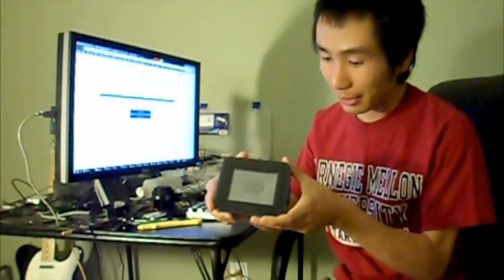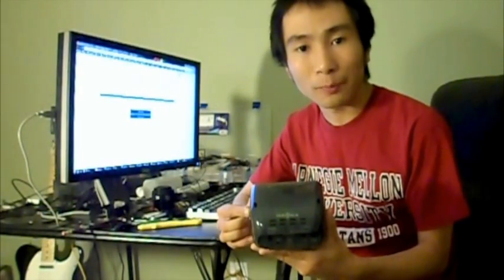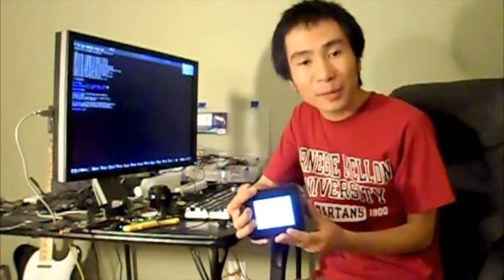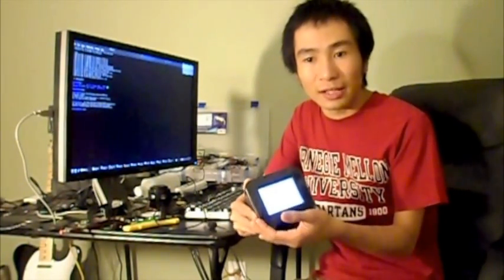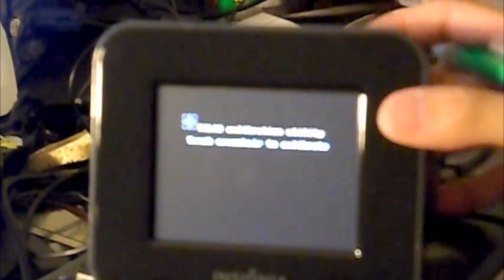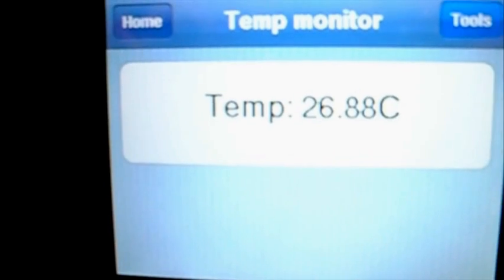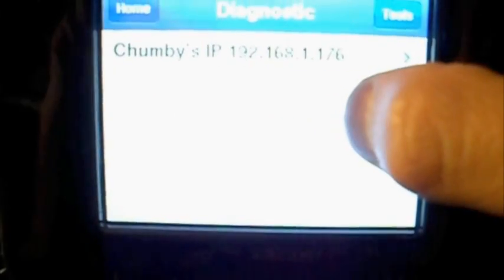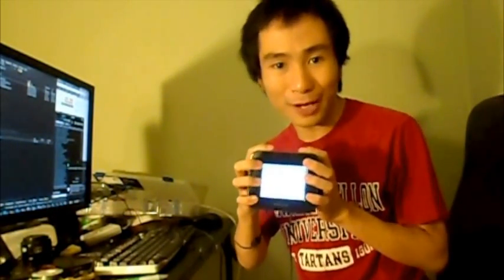Webkit +Qt4 on the Chumby/Insignia Infocast